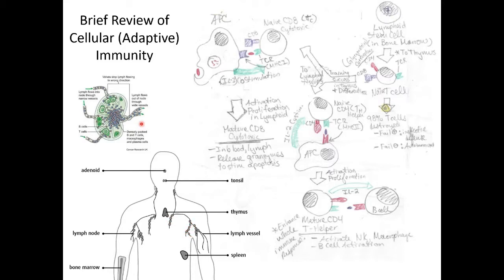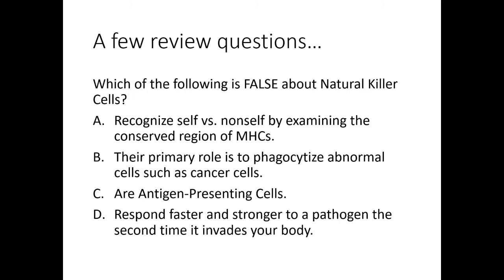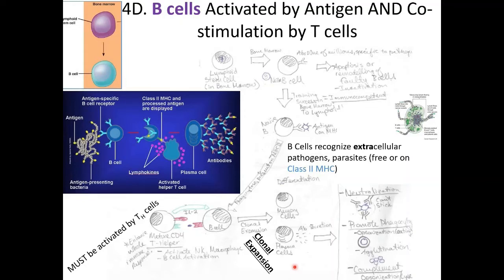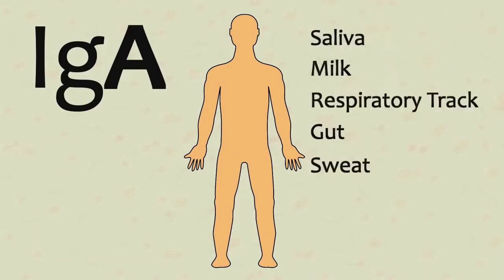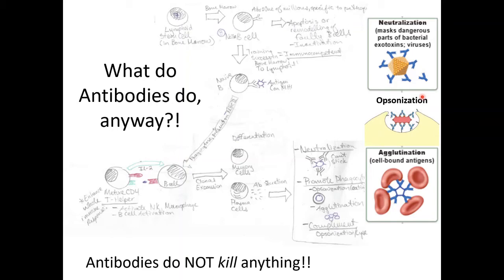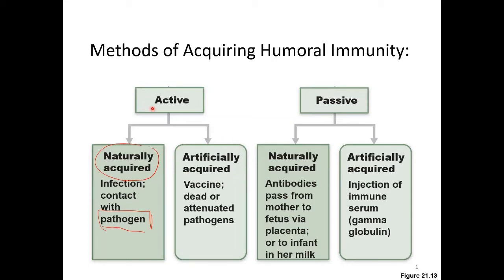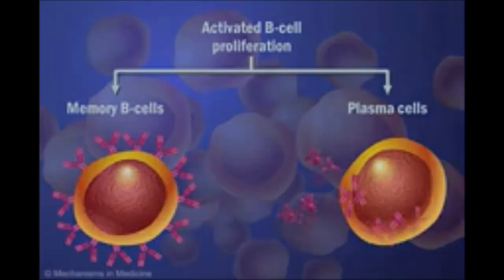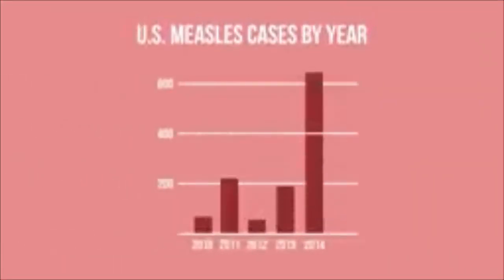Immune System Part 3: Humoral Immunity